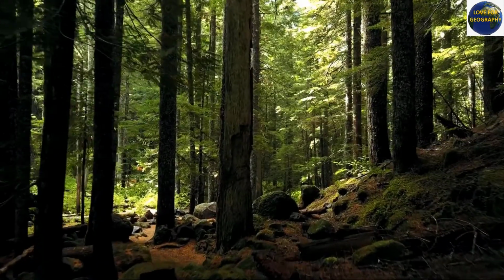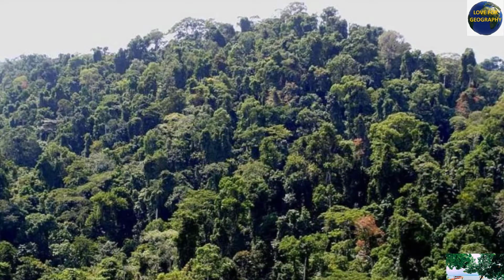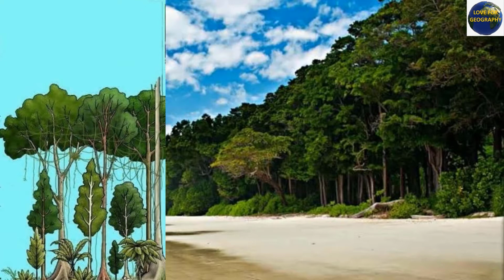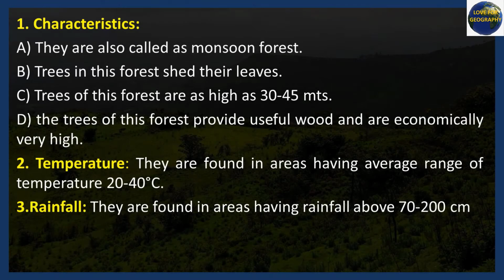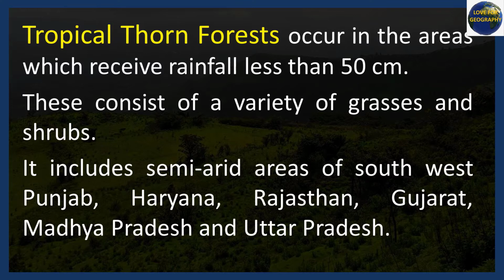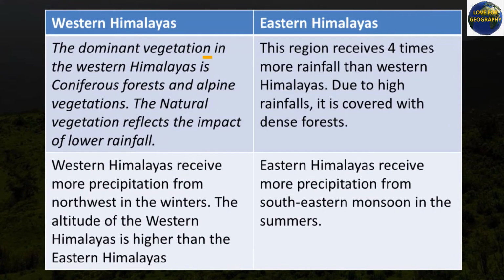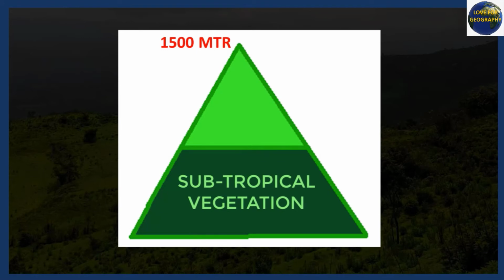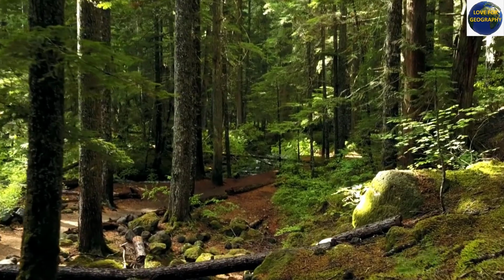5 Types of Major Forests in India (Natural Vegetation) for NCERT, ICSE, UPSC & NET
Time Stamp:
1. Introduction on Natural Vegetation in India 0:18
2. Tropical Evergreen Forest 3:14
3. Tropical Deciduous Forest 9:04
4. Tropical Thorny Forest 13:22
5. Mountain Vegetation 15:01
6. Littoral and Swamp Forest/ Mangrove Forest 21:03
Depending upon the climatic conditions and soil, following types of natural vegetation is found in
India:
1. Tropical Evergreen Forest
2. Tropical Deciduous Forest
3. Tropical Thorny Forest
4. Montane Forest
5. Littoral and Swamp Forest/Mangrove Forest
This video has briefly focused on climatic features, special characteristics of each vegetation and species  of trees.
Video has also covered some important points:
I.  Give reasons why there is very low or no forest cover found in Indo Gangetic plains. 12:40
II. Explanation on RAMSAR sites of India. 23:31
III.Impacts of Temperature and Rainfall on Natural Vegetation.
- The video has specially made for competitive examinations and board examinations. Content is full of scientific and geographical explanations with various diagrams and suitable pictures for better understanding.
Your feedback are always welcomed. You can let me know your valuable suggestions in the comment box or you can mail it to me.